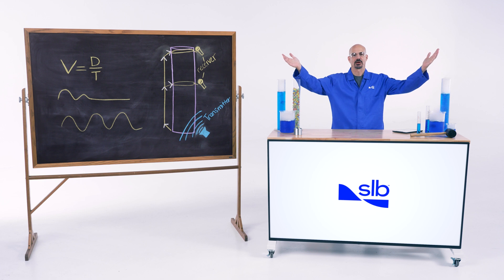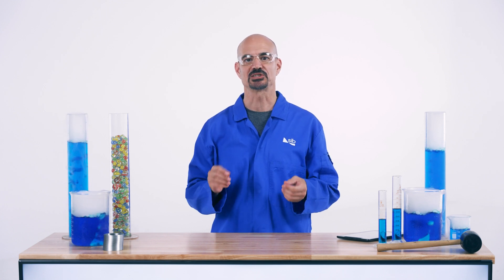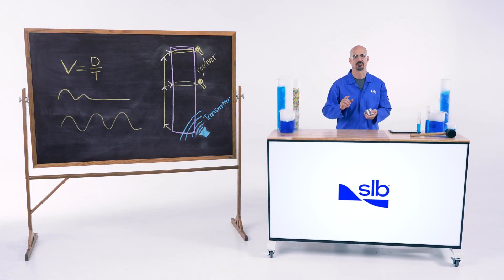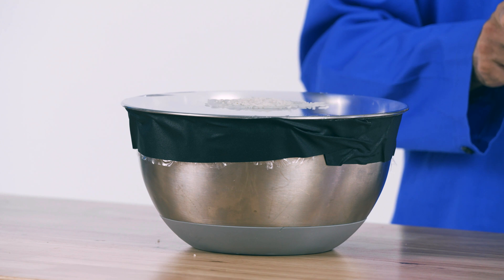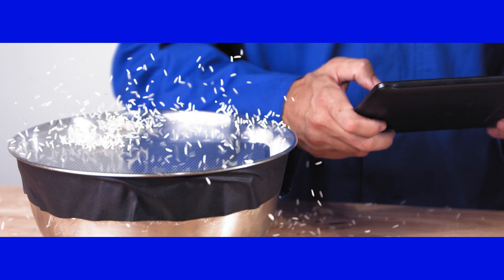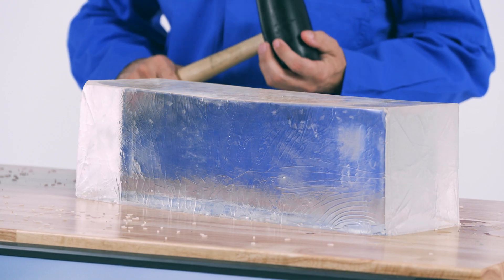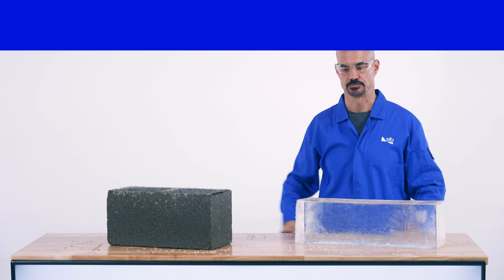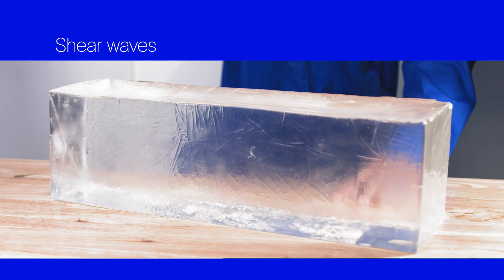Science Rob | Delving Downhole: What the Reservoir Reveals About Carbon Storage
Science Rob explains how we can test rock properties downhole in a well. By showcasing experiments you can do at home, involving acoustic waves and simple everyday items, Rob reveals how this relates to rock and the mechanical properties that are essential for reliable carbon storage.

Learn more about carbon storage evaluation and key reservoir measurements for CCS projects